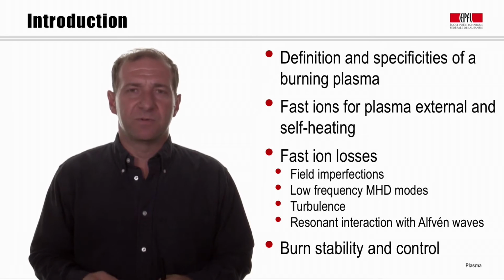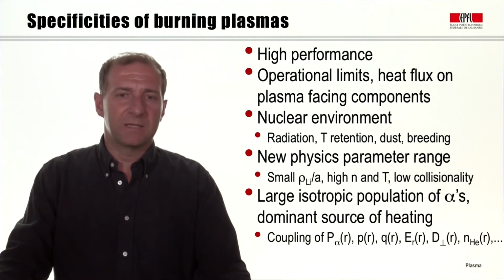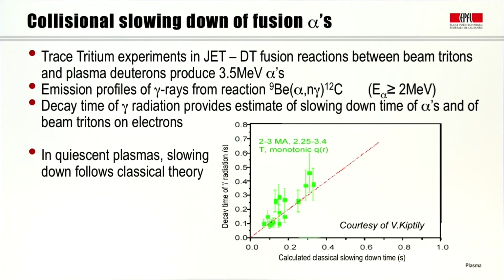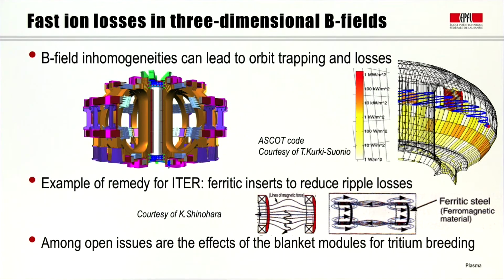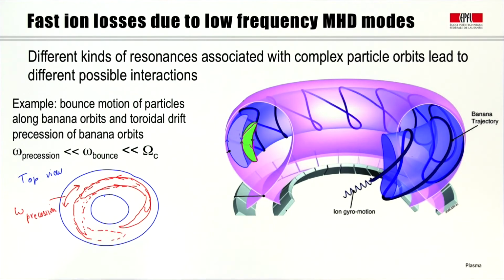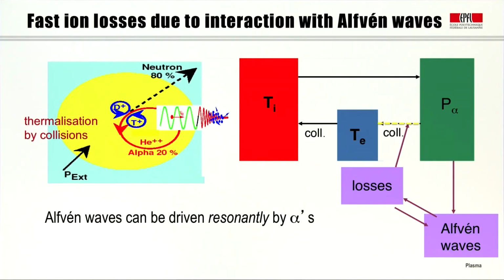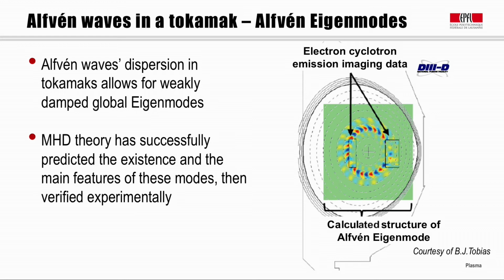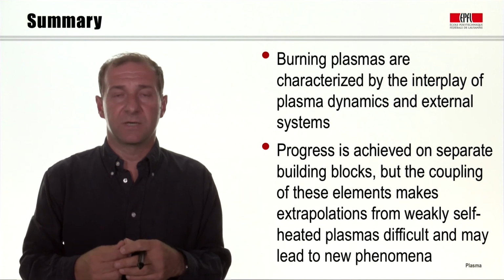7i Burning plasmas and the role of fast ions